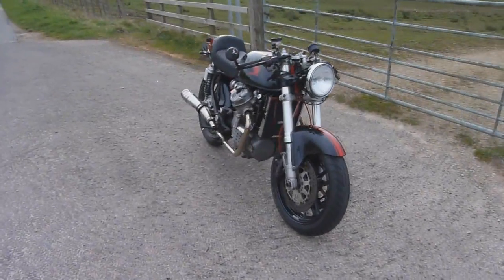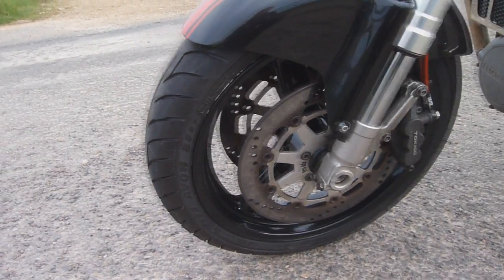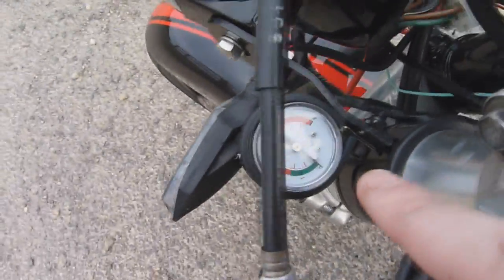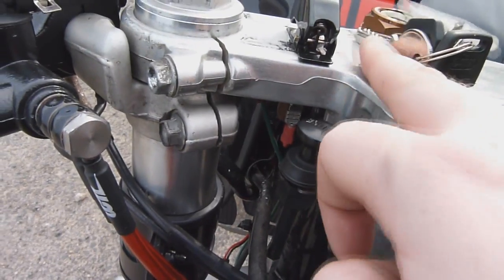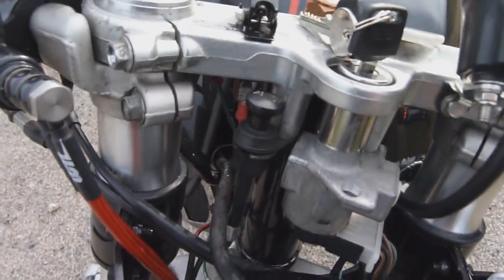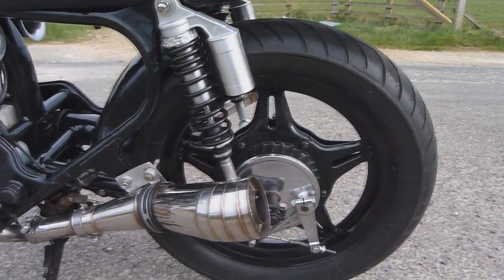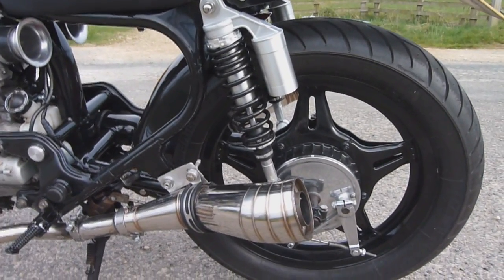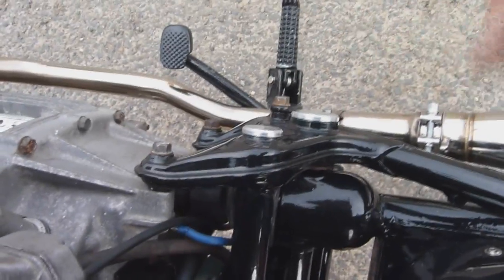HONDA CX 500 CAFE RACER PROJECT EPISODE 30 (SHOWCASING THE COLLIERY CAFE))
So the project has come to an end, well i say end more of the true beginning because a project is never done. In this video i will showcase the bike and give a more in depth look  of the final outcome. I was going to do a bit of a showy showcase but my computer decided to delete the file but the show must go on. If you enjoyed this video please like and if you haven't watched the rest of my project there all on my channel.